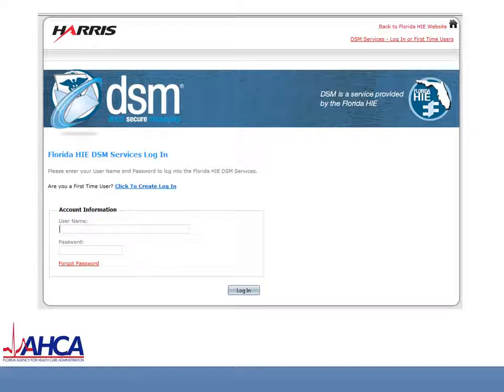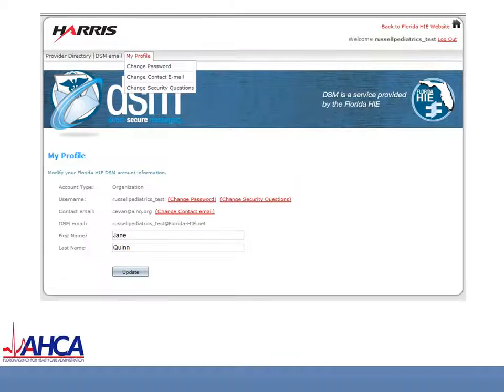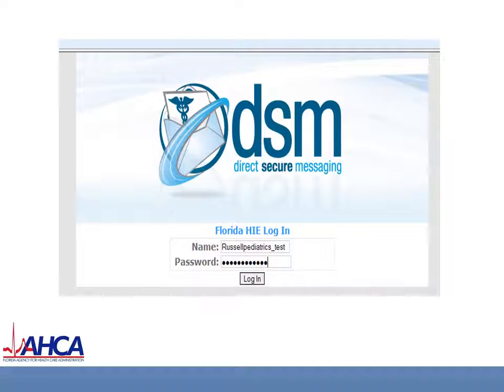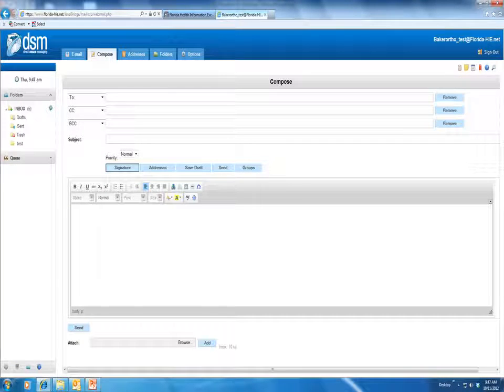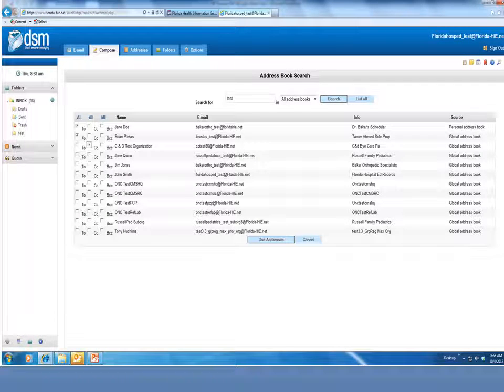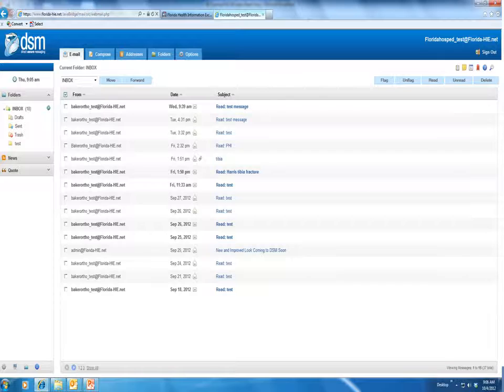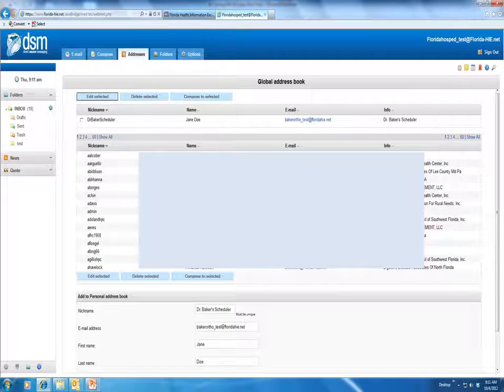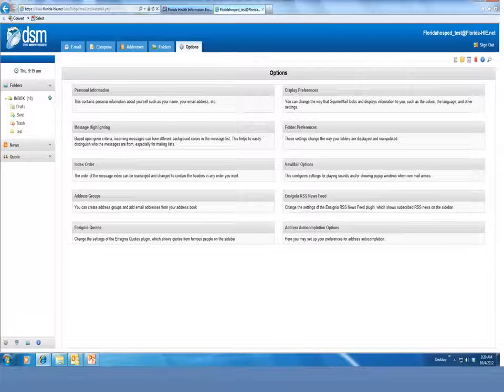Presentation: Direct Secure Messaging Mail